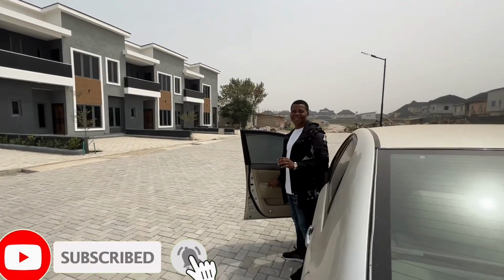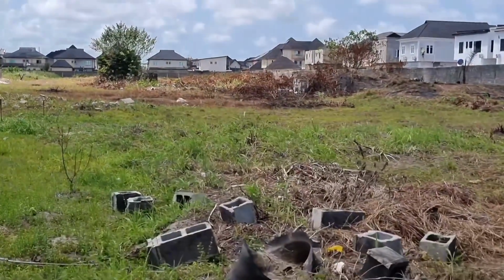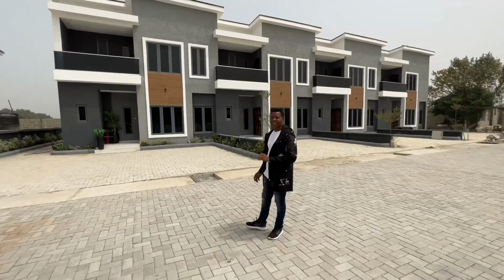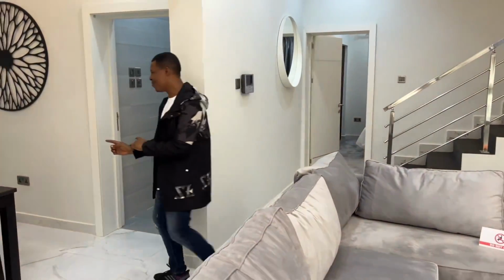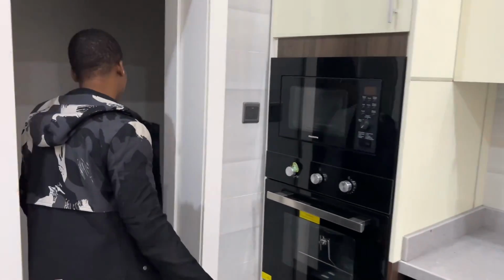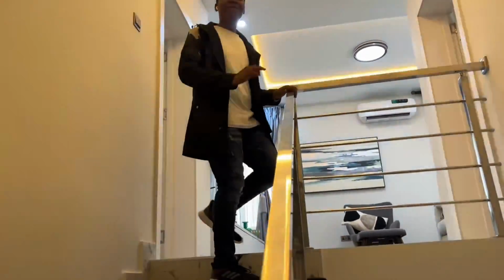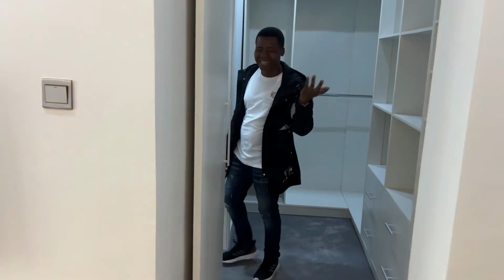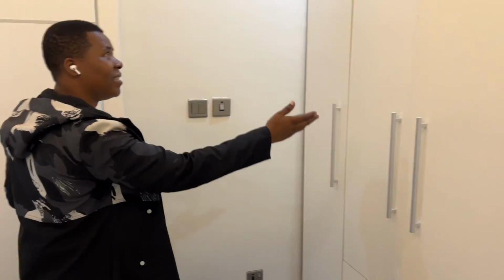Terra Gardens Estate Sangotedo | N70M House for Sale in Ajah Lekki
Welcome to Terra Gardens Estate Sangotedo, Ajah Lekki an exquisite and luxurious living experience in the heart of Sangotedo Ajah,  Lagos, Nigeria. If you are searching for a three-bedroom terrace duplex that offers you the perfect blend of nature and serenity, then look no further than Terra Gardens Estate.

Located in the beautiful area of Monastery road Sangotedo, Ajah, Lagos, Terra Gardens Estate boasts proximity to a fantastic road network, Lekki Epe Expressway, and access to grand shopping malls, making it an ideal location for all your daily needs.

One of the unique features of Terra Gardens Estate is its garden-themed design, which offers a beautiful and peaceful environment for residents to enjoy. With a 24-hour power supply, water supply, electric car charging dock, home automation, and a state-of-the-art security system, you can rest assured that your safety and comfort are top priorities.

At Terra Gardens Estate, you will not only enjoy the luxury of a stunning home but also the benefits of being part of a closely-knit community. Whether you're looking for a relaxing escape or a vibrant social life, Terra Gardens Estate offers the perfect balance for a fulfilling lifestyle.

Don't miss out on the opportunity to own your dream home at Terra Gardens Estate. Welcome to Nature's pride.

📑 Certificate of Occupancy

🎯4Bedroom Semi-Detached Duplex
📌Price - N85 Million

🎯3Bedroom Terrace
📌Price - N70 Million

👉🏽 Flexible Payment Plan;
50% Initial Deposit - 50% After Delivery
👉🏽 Up to 12 months payment plan with zero interest

📍Monastery Road, Shoprite off Sangotedo